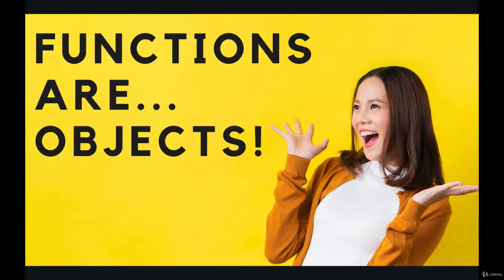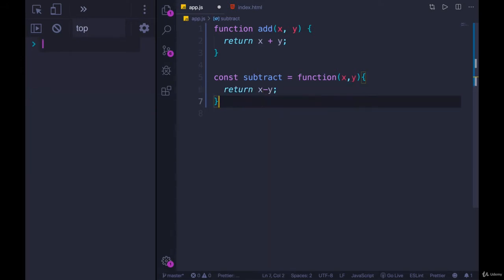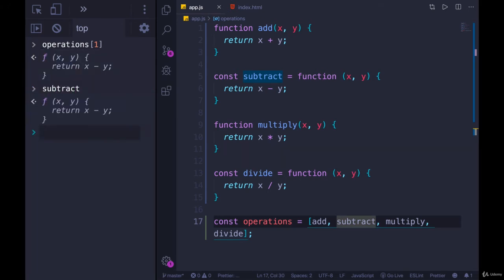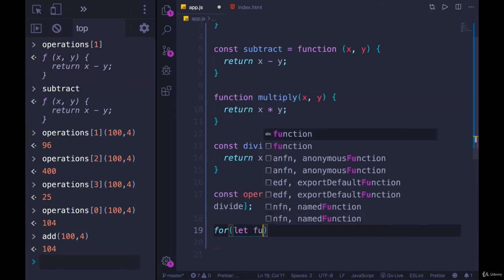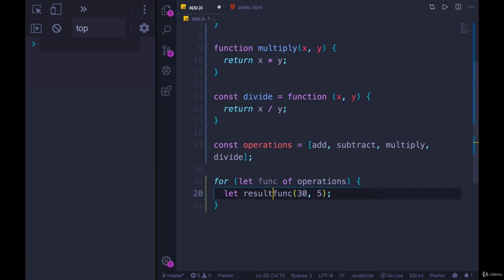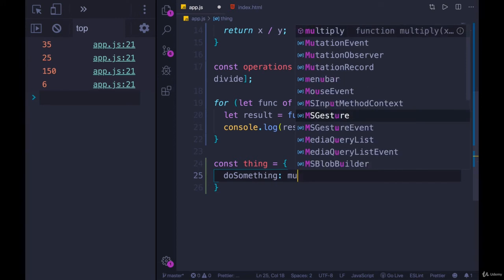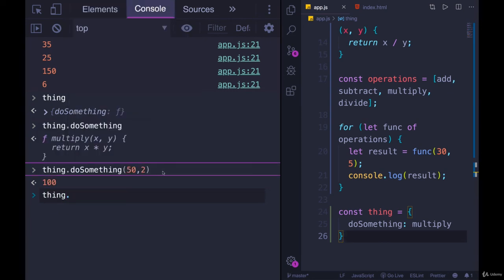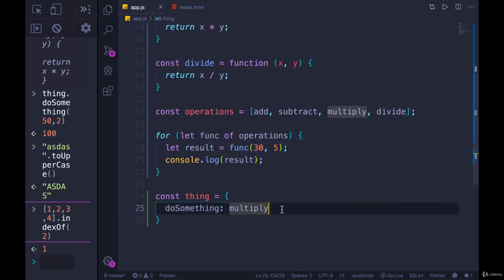An advance look at Functions: Higher Order Functions--The Modern JavaScript Bootcamp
Higher-order Function javascript in English - Higher-order functions are functions that operate on other functions, either by taking them as arguments or by returning them
Get code examples like "higher-order functions javascript" instantly right from your google search results with the Grepper Chrome Extension
File: Download Higher-order functions javascript tutorial

in this video, I discuss "higher-order functions" in javascript...
higher-order function trong javascript giúp viết code nhanh gọn có thể tạo hàm stateful hoặc stateless. javascript higher-order functions and reduce - 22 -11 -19. higher-order functions in javascript explained.
javascript higher-order functions & arrays. Higher-order functions take other functions as parameters or return a function as a result
Search for jobs related to Higher-order functions javascript w3schools or hire on the world's largest freelancing marketplace with 18m+ jobs Higher-order functions javascript tutorial es6 higher-order functions first-order function
 This week, we'll learn about functions as first-class values and higher-order functions
Higher-order functions javascript tutorial